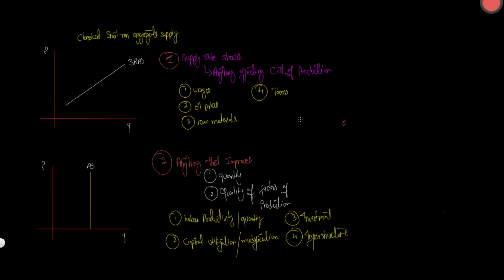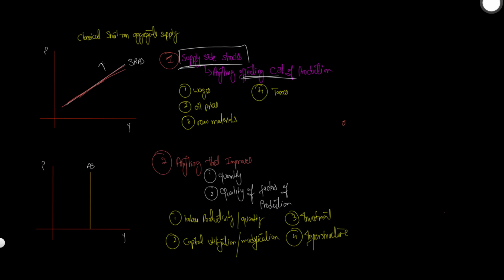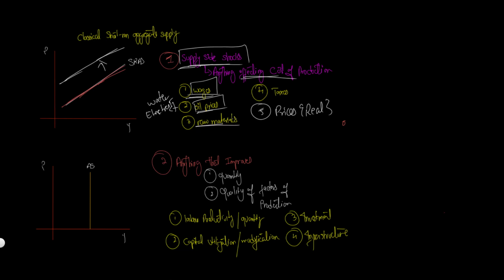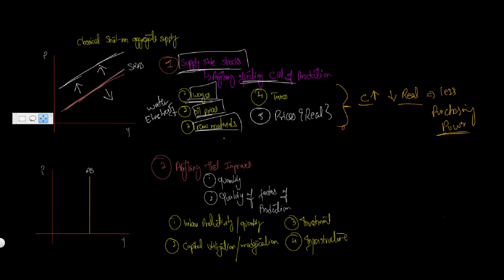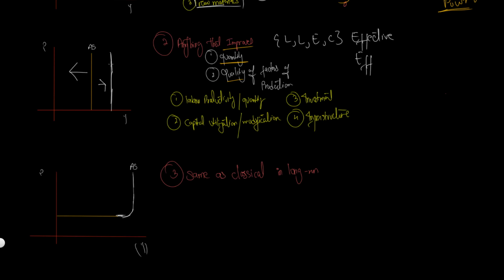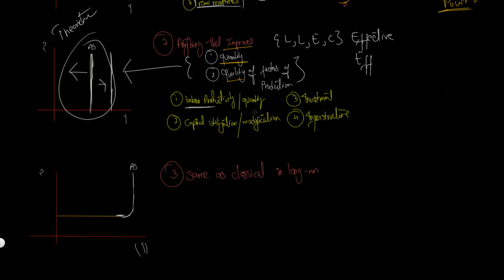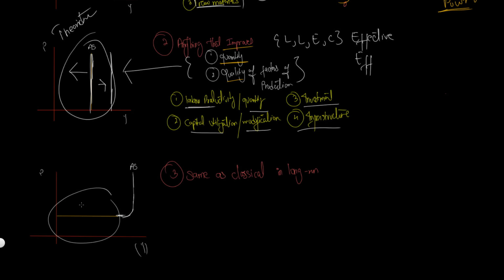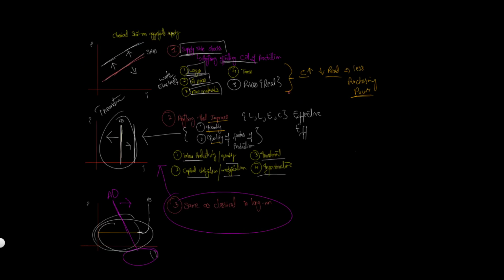Brief Explanation of Shifters of LRAS/SRAS (part7/7) AD&AS derivation